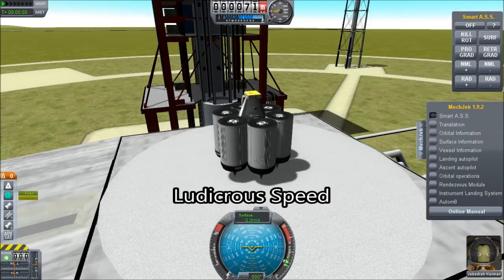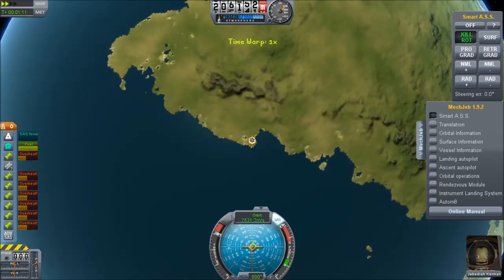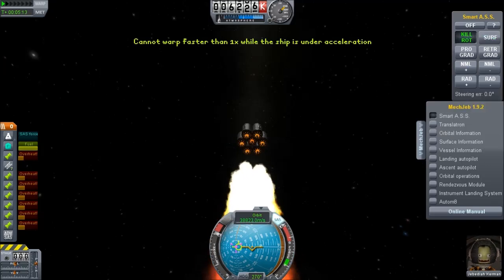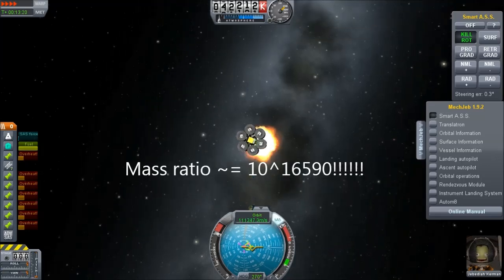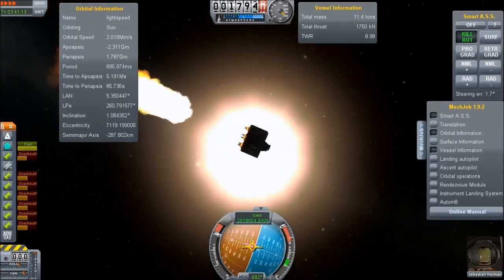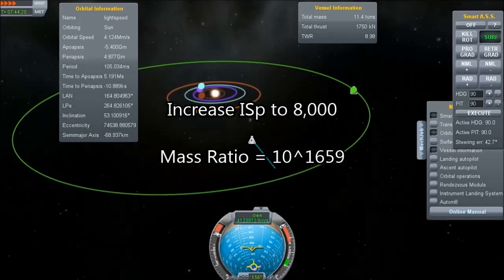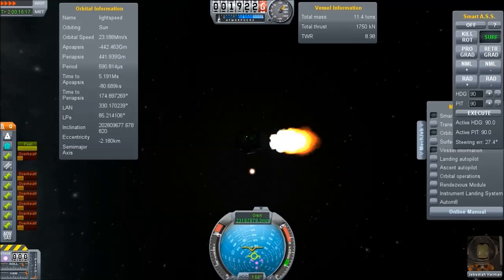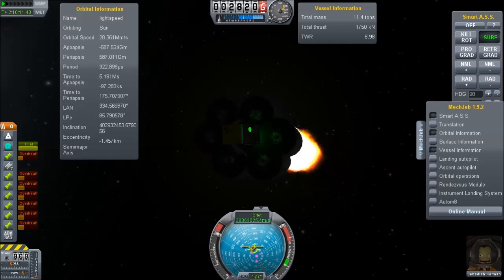What Does It Take To Reach Lightspeed In Kerbal Space Program?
After travelling relativisticly in A Slower Speed Of Light a few people asked about building lightspeed capable rockets in Kerbal Space Program. Here I do a few calculations to examine just what's needed to do this, starting out with stock rockets, modded rockets and of course the infinite fuel cheat from the debug menu.

Or you can always get lucky with glitches - like this entertaining one from Danny2462